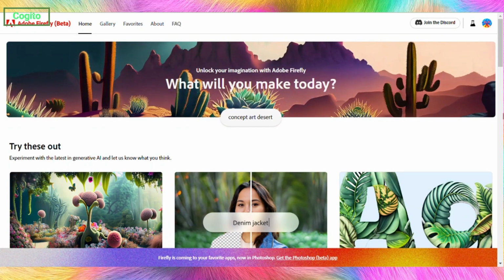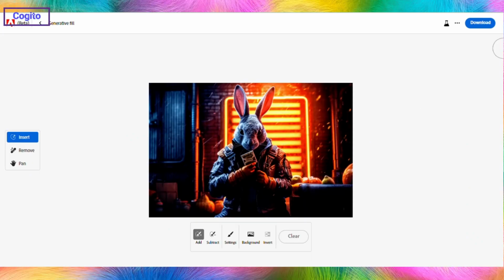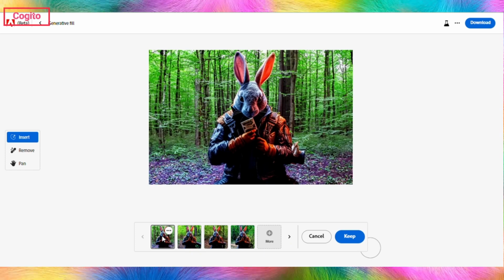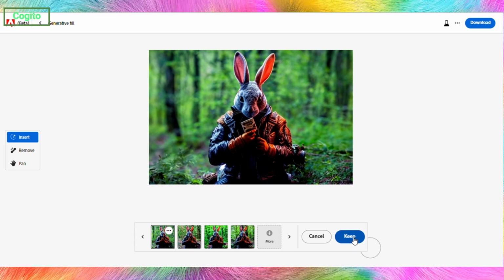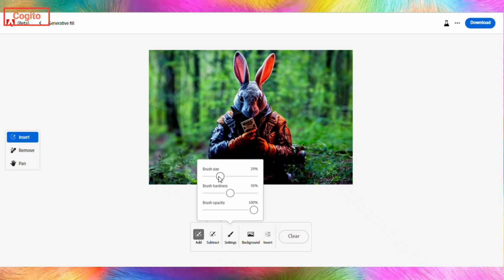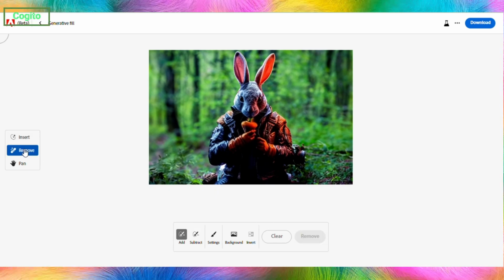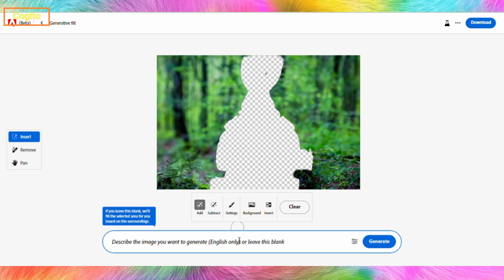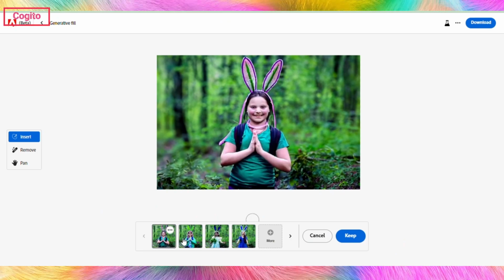Goodbye To Photoshop Its Abobe Free AI Generative Fill | Adobe Firefly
Introducing Adobe Firefly, a revolutionary AI-powered feature that brings you the power of generative fill without the need for Photoshop. This free AI tool from Adobe allows you to create and manipulate content effortlessly, making it a great alternative to traditional image editing. With Firefly, you can unleash your creativity and generate stunning visuals with ease. Say goodbye to Photoshop and embrace the possibilities of Free Ai Photoshop with Adobe Firefly.

With Firefly, you can create amazing visuals without relying on Photoshop. This free Ai Photoshop alternative empowers users to effortlessly generate and manipulate content using advanced AI algorithms. Say goodbye to manual editing and hello to the future of creative design with Adobe Firefly.

With Firefly, you can unleash your creative potential without the need for manual editing or extensive knowledge of graphic design. This cutting-edge tool harnesses the power of advanced AI and generative algorithms to generate and fill content with unparalleled ease.

Gone are the days of painstakingly manipulating images pixel by pixel. Firefly's intelligent AI algorithms analyze your inputs and preferences, allowing you to effortlessly create stunning visuals and manipulate images with just a few clicks. Whether you're a professional designer or a creative enthusiast, Firefly opens up a world of possibilities, enabling you to produce captivating and professional-quality content without the need for extensive technical expertise.

As a free AI Photoshop alternative, Firefly democratizes the creative process, making it accessible to individuals from all walks of life. It eliminates the barriers of cost and complexity, allowing anyone with a spark of creativity to experiment, explore, and bring their artistic visions to life. With Firefly, you can seamlessly generate, manipulate, and refine visuals, unlocking a new level of creative expression.

Adobe's commitment to pushing the boundaries of innovation is evident in Firefly's intuitive interface and user-friendly features. The software is designed to streamline your workflow, making it easier than ever to achieve your desired results. Whether you want to fill in missing areas, blend elements seamlessly, or generate new content altogether, Firefly empowers you to do so effortlessly, saving you time and effort in the process.

The possibilities with Firefly are virtually endless. From digital art and graphic design to photo editing and visual storytelling, this tool revolutionizes the way you create and manipulate content. With Firefly, you can let your imagination soar as you explore new dimensions of creativity, unleashing your full artistic potential.

In conclusion, Adobe Firefly is a game-changing AI-powered generative fill tool that provides a free and accessible alternative to Photoshop. By harnessing the power of advanced AI algorithms, Firefly empowers users to effortlessly generate and manipulate stunning visuals, enabling them to bring their creative visions to life. Experience the future of design with Firefly and unlock a world of limitless possibilities.